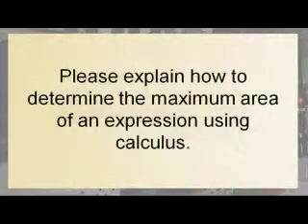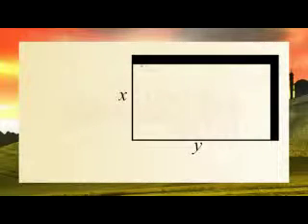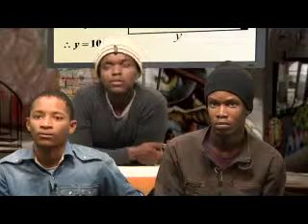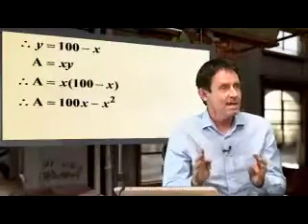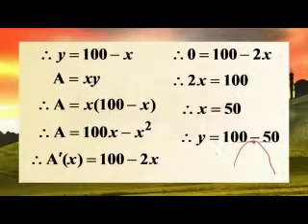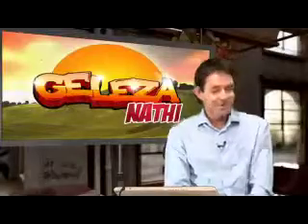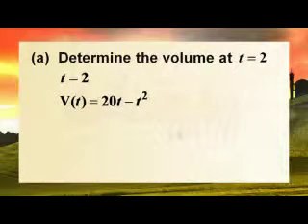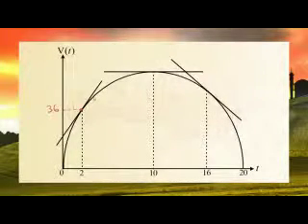Mathematics 020: Optimisation Problems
Lesson objectives:

Learners must be able to determine the maximum or minimum values of problems in a real world situation.